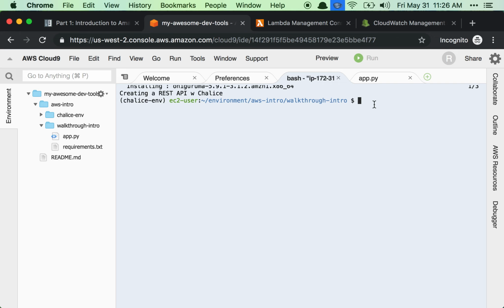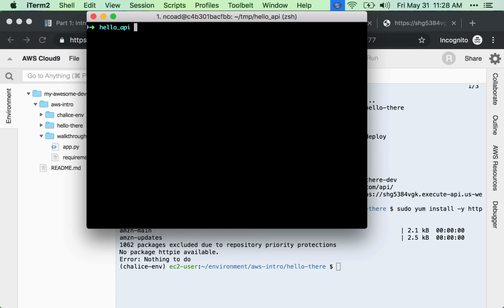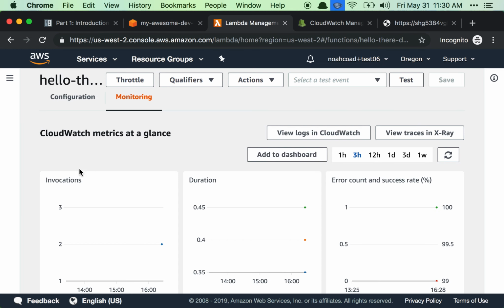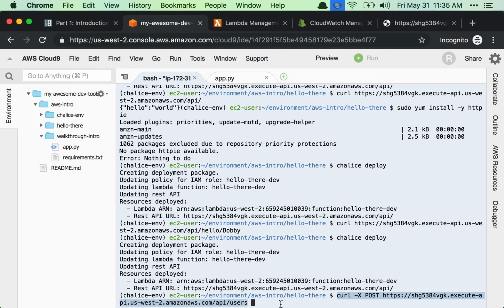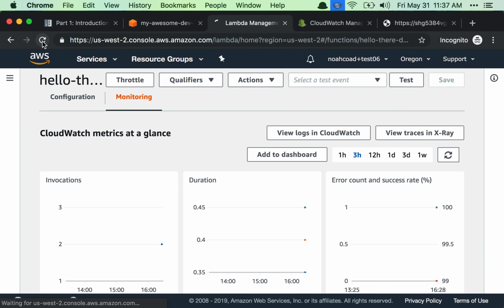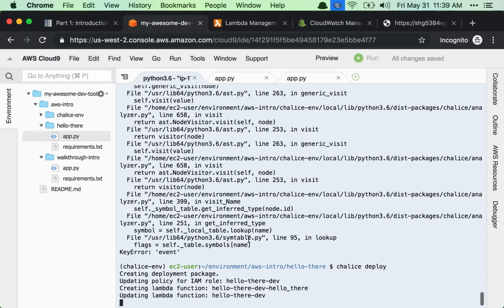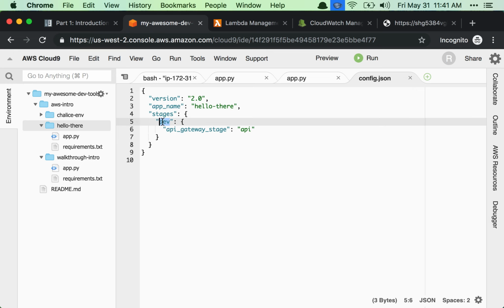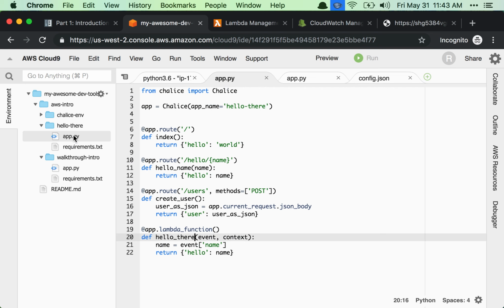AWS w Python REST APIs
Showing how to use AWS Chalice to create REST APIs inside an AWS Lambda.